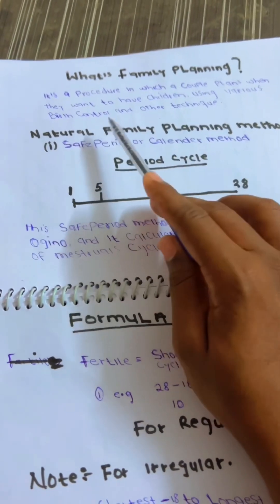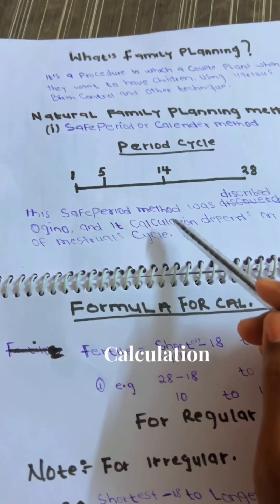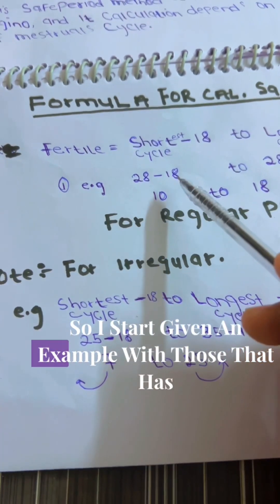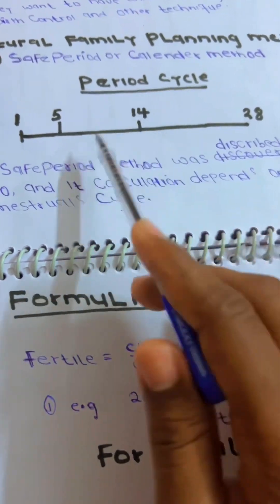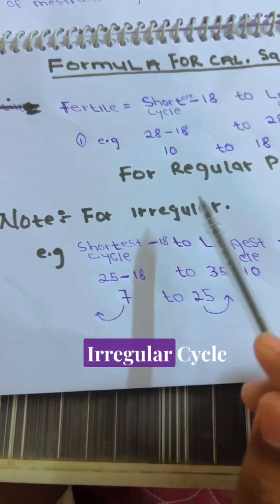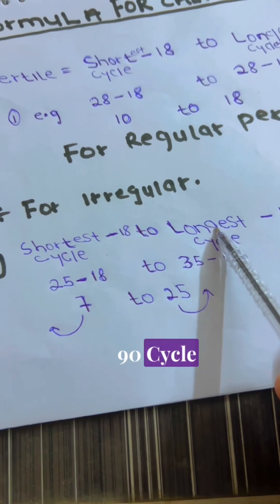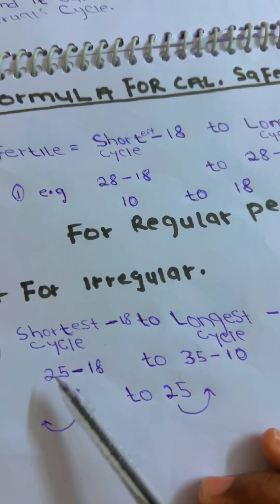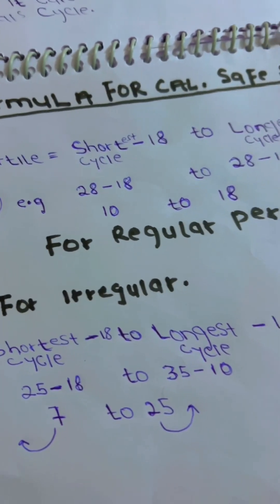Natural Methods:The Green Route to family planning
The Safe Period method, also known as the fertility awareness method, involves identifying specific days during a woman's menstrual cycle when she is less likely to conceive. Here are comprehensive notes on the Safe Period method for family planning:

Understanding Menstrual Cycle:
The menstrual cycle typically lasts 28 days, with variations. It includes the menstrual period, ovulation, and the post-ovulatory phase.
Identifying Fertile Window:
The fertile window is the period when conception is most likely to occur, usually around the time of ovulation.
Ovulation generally occurs around the midpoint of the menstrual cycle.
Calculating Safe Period:
To determine the safe period, subtract 18 days from the shortest menstrual cycle observed. Subtract 11 days from the longest cycle.
For example, if the menstrual cycle ranges from 26 to 32 days, the safe period would be from day 8 to day 21.
Abstaining or Using Protection:
Couples can choose to abstain from intercourse during the identified fertile window.
If sexual activity is desired during the fertile period, alternative methods such as barrier contraceptives can be used.
Consistency and Monitoring:
Regularity in menstrual cycles is crucial for accuracy in predicting safe periods.
Keep a menstrual calendar to track cycles consistently.
Limitations and Factors:
Variations in cycle length and irregularities can affect the reliability of this method.
External factors like stress, illness, or lifestyle changes can impact menstrual cycles.
Communication and Education:
Open communication between partners is vital for the successful implementation of the Safe Period method.
Both partners should be educated about the method and its limitations.
Advantages:
No side effects associated with hormonal contraceptives.
It promotes awareness of the woman's reproductive cycle.
Disadvantages:
High risk of failure due to cycle irregularities.
Requires consistent tracking and discipline.
Professional Guidance:
Seeking advice from healthcare professionals can enhance the effectiveness of the method.
Fertility awareness-based methods are often more successful when learned under the guidance of a trained instructor.
Remember, while the Safe Period method can be a natural and hormone-free approach to family planning, it is not foolproof and may not be suitable for everyone. Consultation with a healthcare provider is recommended for personalized advice.